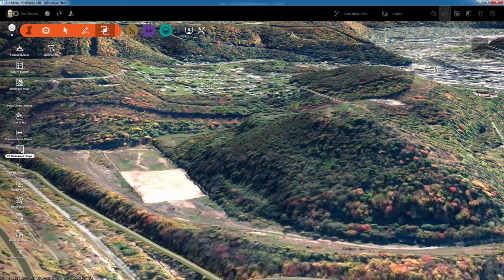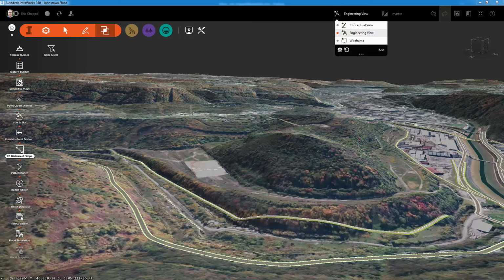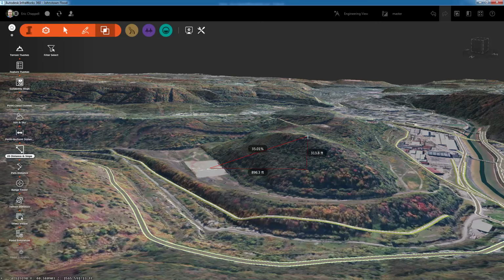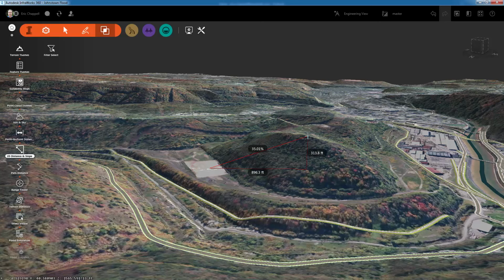2D Distance and Slope Tool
Get more information from your model